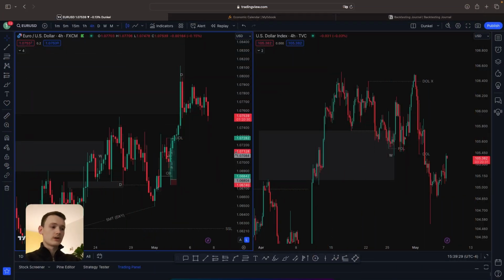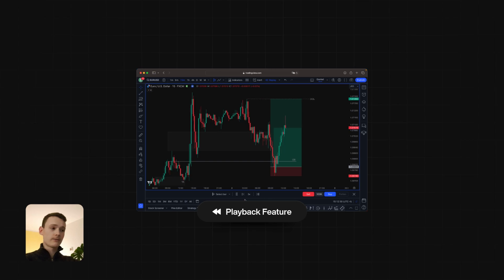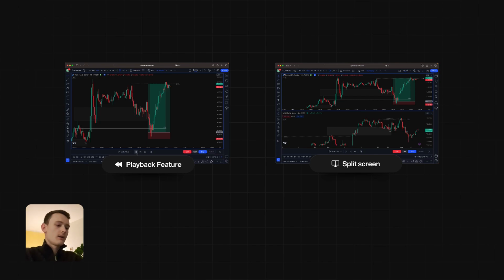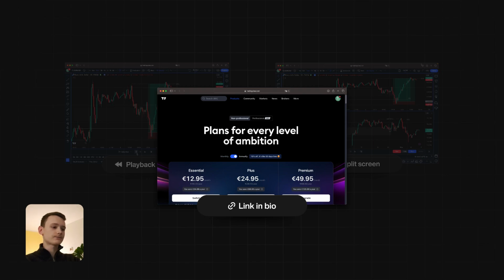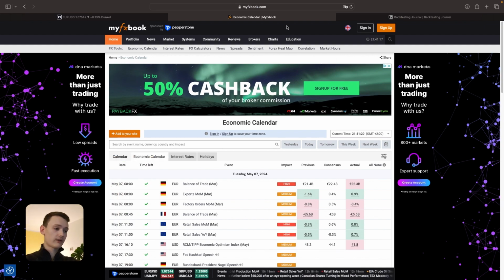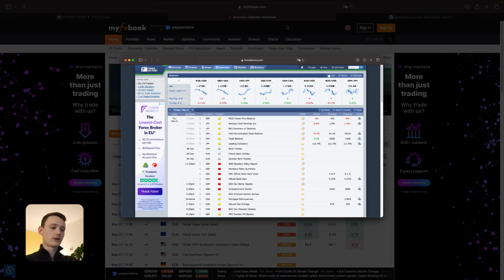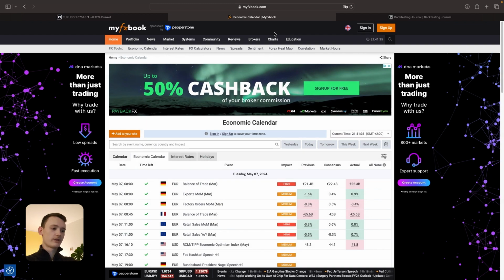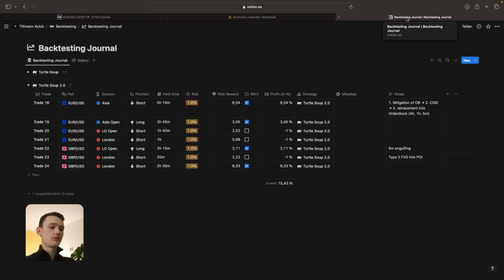These 3 Websites will make you a better Trader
My top 3 Websites if I were to start trading from scratch:

1. TradingView
Everybody has at least heard of it and most of you already use this website. It allows you to analyze your charts better than every other platform. You can share your charts mark them up and with a paid plan you can even play back the chart, show two charts at the same time and many other features.

2. MyFXBook
MyFXBook.com is a website with many helpful tools for traders such as an economic calendar, sentiment indicators, heat maps, central bank interstates, etc... And if you ask yourself why you should include fundamental factors into your trading, then maybe trading is not for you 🙅‍♂️

 3. Notion
Most people will know this website as a productivity and time management tool and you are right. Most people, including me,  use it that way. But you can also boost your trading performance, collect backtesting data and eliminate errors using this platform. During my trading journey I've been working on such a system to improve my trading. As  most notion journals out there look too messy, aren't really organized and not really that great to work with, I will be making mine available to you soon 🤝

This helps the algorithm show the video to a broader audience. Thanks! 💪

0:00 TradingView
1:02 Myfxbook
1:58 Notion
2:40 Outro